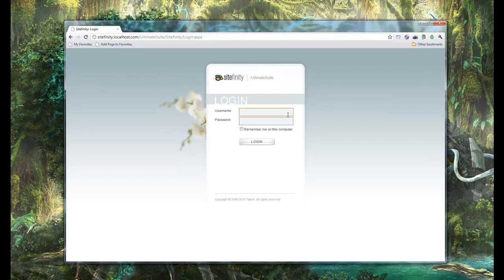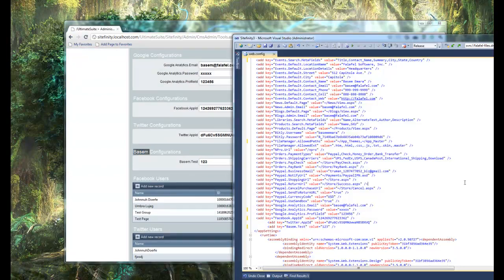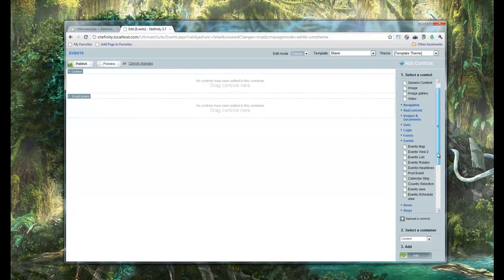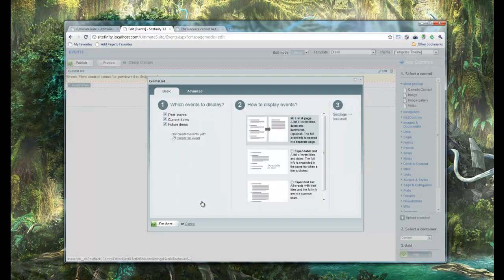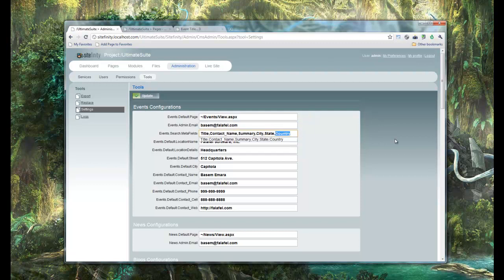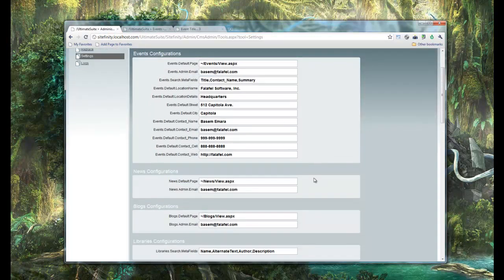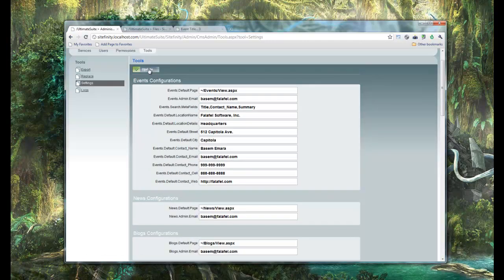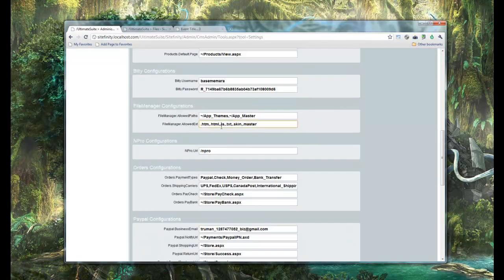Sitefinity 3 Ultimate Suite - Configuration, Part 1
How to configure Sitefinity 3 Ultimate Suite (Part 1).